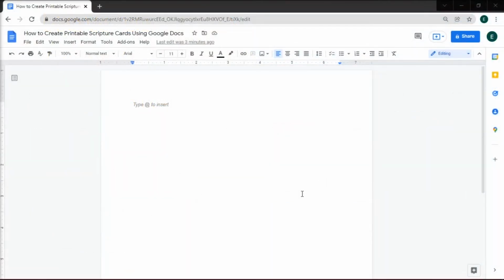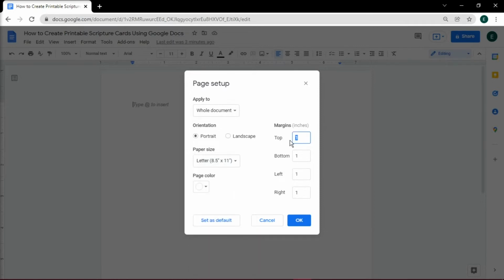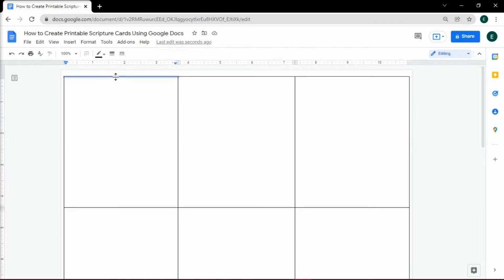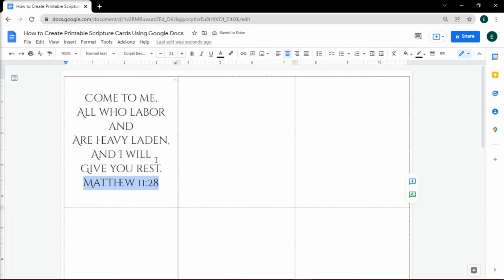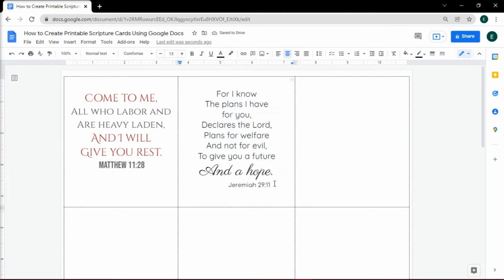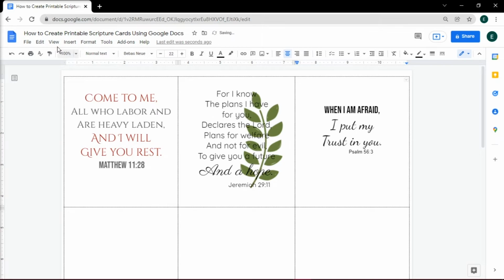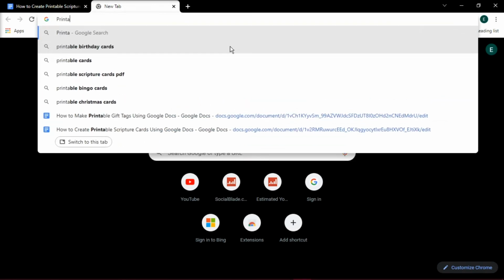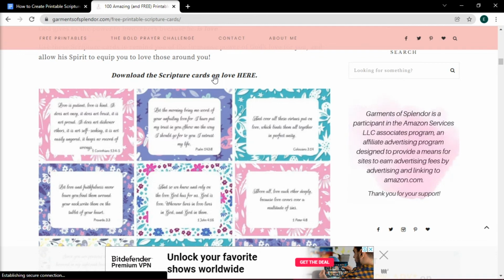Create Printable SCRIPTURE CARDS Using Google Docs (Easily!) - Bible Verse Cards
--- Scripture cards are a great way to keep the Word of God active and alive in your heart and mind, and a great tool for memorizing scripture.  You can place them around the house, in your car, or anywhere along your path.  In my opinion, the best ones are the ones you personalize yourself based on what you feel God leading you to keep close. ---